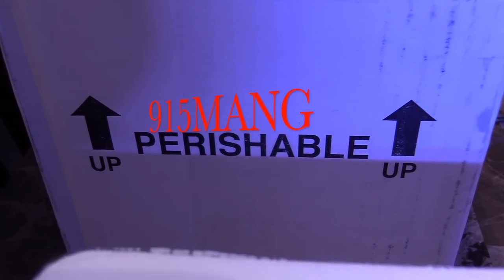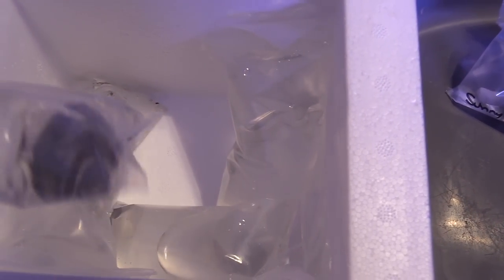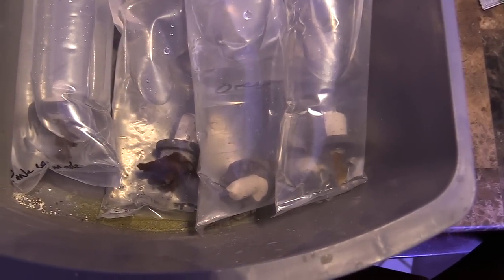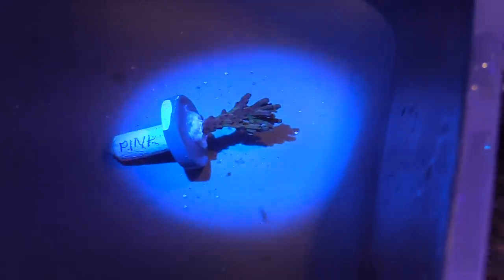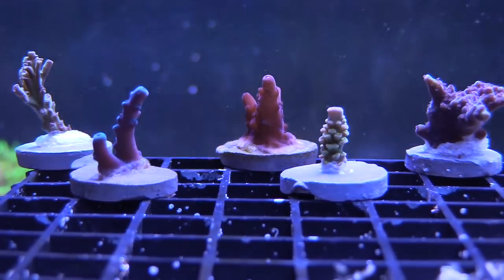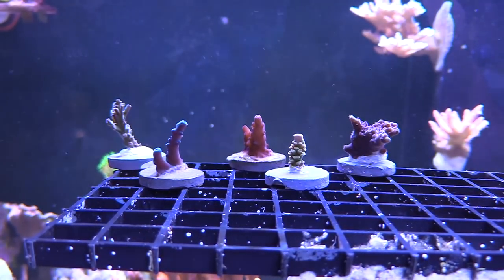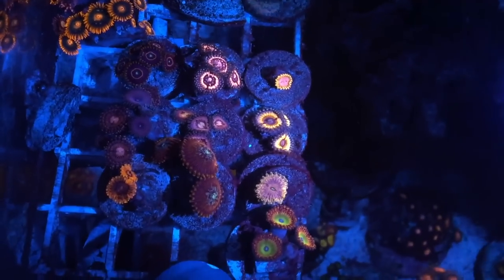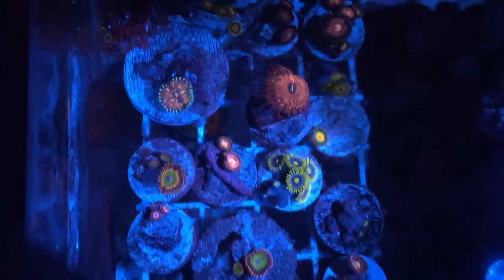SPS ORDER | ZOA UPDATE 150G REEF SALTWATER AQUARIUM CORAL REEF TANK UPDATE